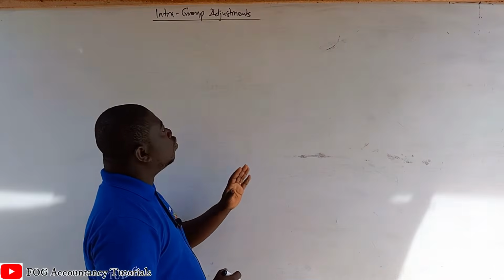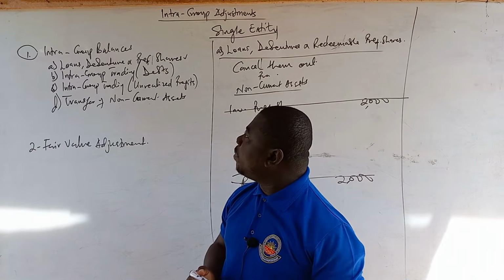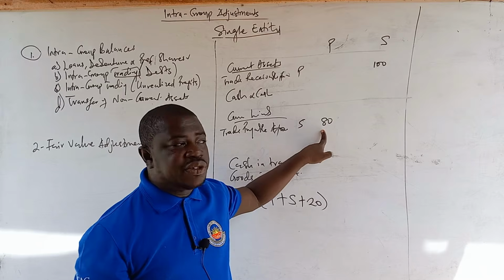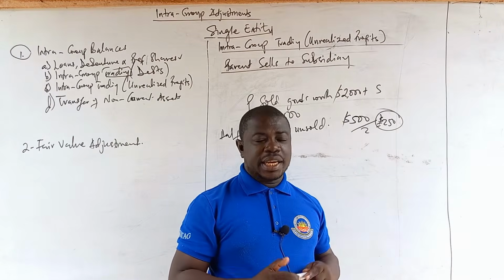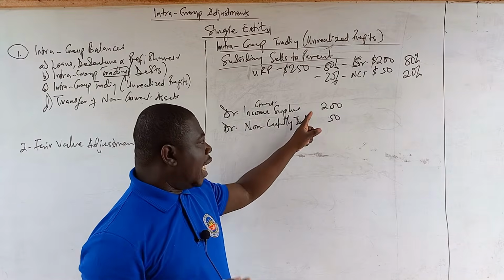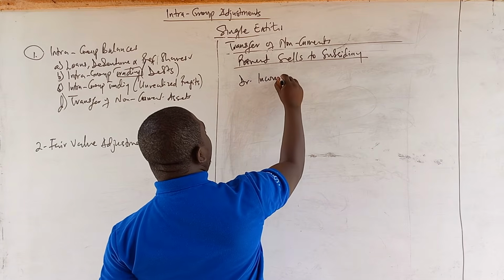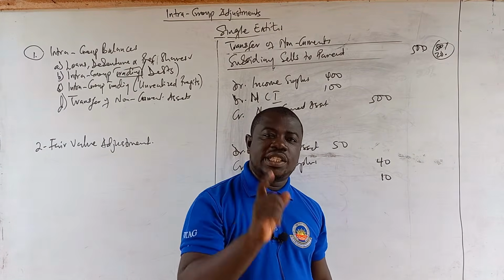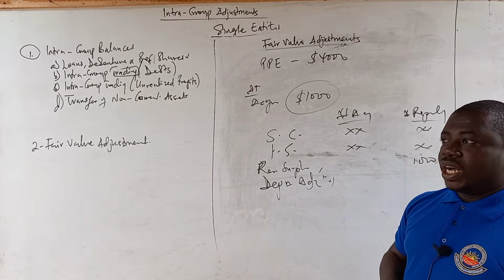CONSOLIDATED STATEMENT OF FINANCIAL POSITION (PART 5) - INTRA-GROUP ADJUSTMENTS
This video explains intra-group adjustments as well as fair value adjustments in the preparation of Consolidated Statement of Financial Position.